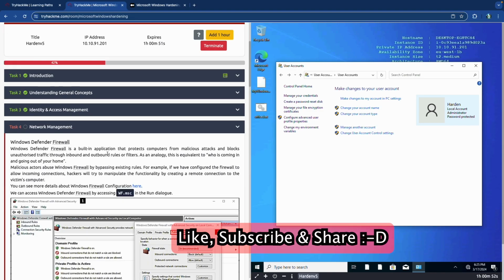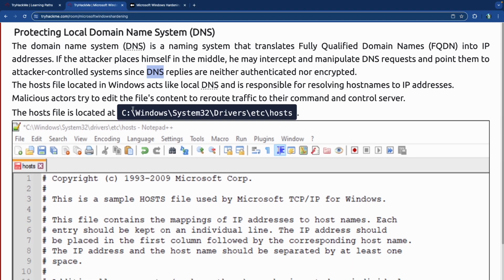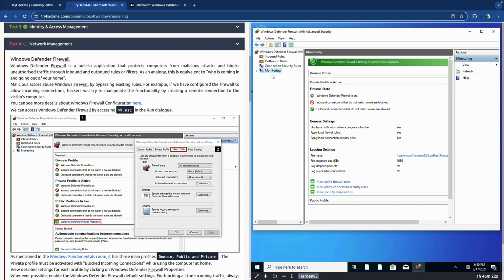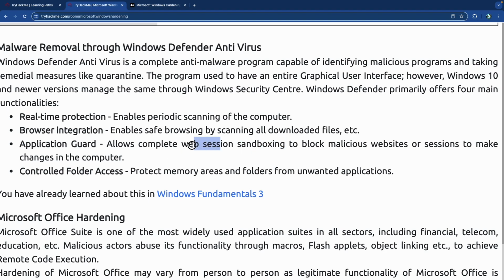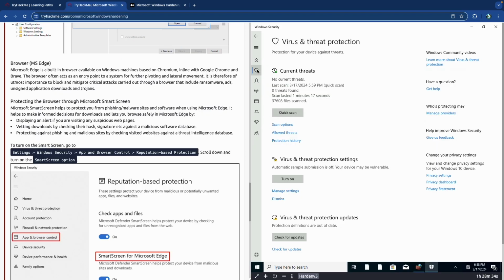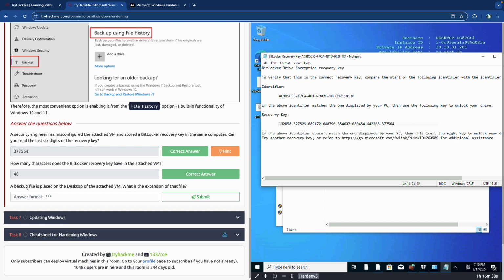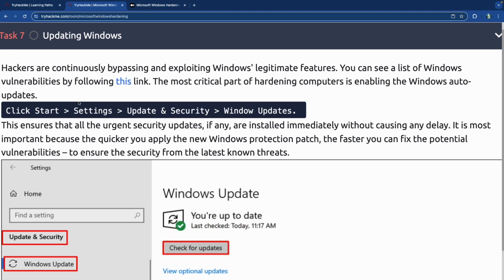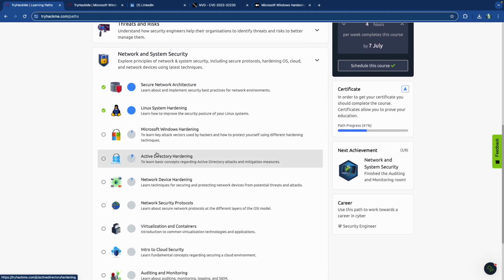WinDowS HaRdEniNg tAcTicS Part 2 / Secure Windows Like a Boss / Security Engineering Tutorial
The video aims to teach basic concepts required to harden a Windows workstation coupled with knowledge of services/software/applications that may result in hacking a computer or data breach.

This video is based on the Windows Hardening room in the Network Security module of the Security Engineer pathway of TryHackMe.

Video Time Stamps:
31:11 Network Management
44:57 Application Management
56:30 Storage Management
01:04:51 Updating Windows